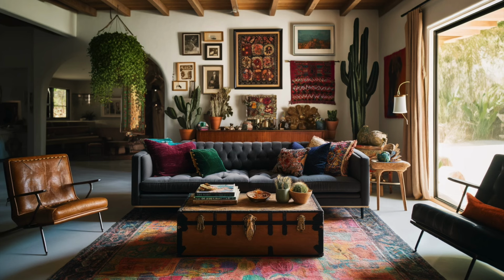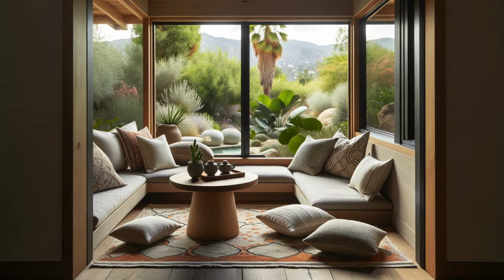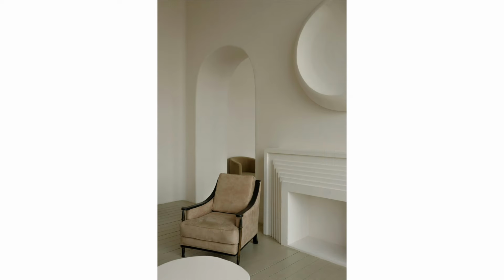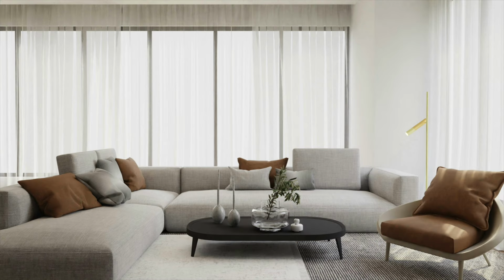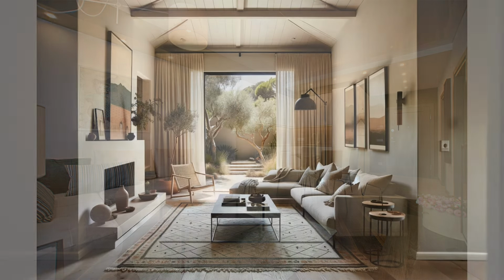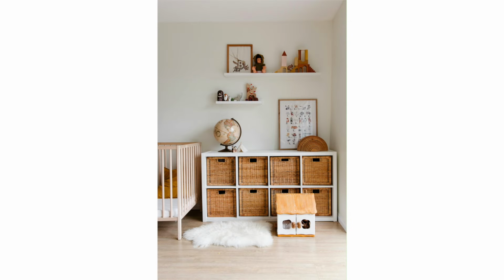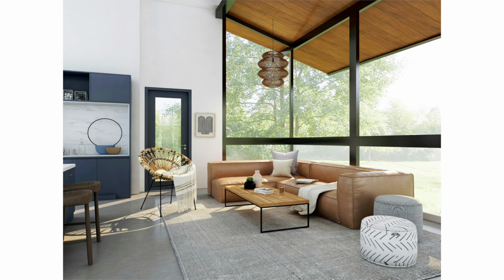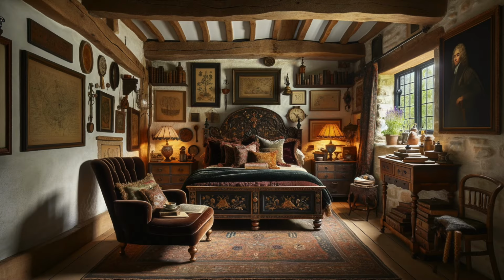COMMON INTERIOR DESIGN MISTAKES | How to Fix them + DECOR Ideas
Stop Decorating Disasters!  11 Interior Design Mistakes (Almost) Everyone Makes
Want a stylish and comfortable home, but worried about making design mistakes?  We've all been there!   This video reveals 11 common interior design mistakes that can easily be fixed with pro tips from experts. ️

Learn how to:

Avoid furniture faux pas (goodbye, awkward layouts!)
Lighten up your space (ditch the dark cave vibes!)
Choose the perfect color palette (no more paint explosions!)
Plus, we'll share budget-friendly solutions to keep your home makeover on track.

Don't let these design mistakes hold you back! Watch now and transform your space into a home you truly love.

Stay Updated with Our Latest Tips & Ideas

What’s New
➤ Amazon Product Recommendations: Discover Our Picks

Macrame Storage Baskets
Faux Silk Flowers
Boho Table Runner for Summer
Wood Floating Shelves Set of 6
12in Round Tray for Home Decor
Remote Control Holder
Floor Lamp with Shelves
Concrete Fruit Bowl for Kitchen Counter
Decorative Blanket Ladder
Framed Vintage Flower Prints Wall Art
Farmhouse Wooden Wall Windows
Chenille Chunky Knit Blanket Throw
Artificial Eucalyptus Arrangement in Rustic Oval Galvanized Metal Planter Box
Jewelry Trinket Ring Dish Ceramic
Chic Faux Book Set for Stylish Home Decor
Wood Bead Curtain Tiebacks

About Us

Welcome to Sweet Magnoliaa Home — your sanctuary for interior design inspiration. I'm Bhawana, your curator and guide through a world where aesthetics meet personal essence. Whether you're looking to mirror your personality in your home or eager to experiment with new styles, you've come to the right place. We offer an eclectic mix of design ideas to help you create tranquil spaces that bring you joy.

I want to assure you that I only recommend products that I have personally curated and believe can bring value to you. Thank you for your support- Bhawana x

Sweet Magnoliaa Home is a participant in the Amazon Services LLC Associates Program, an affiliate advertising program designed to provide a means for sites to earn advertising fees by advertising and linking to Amazon.com.